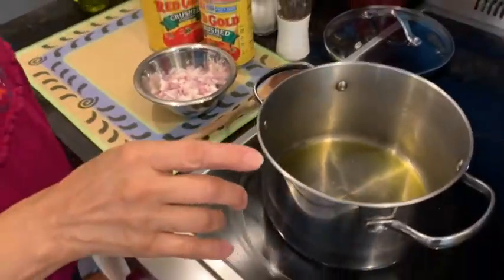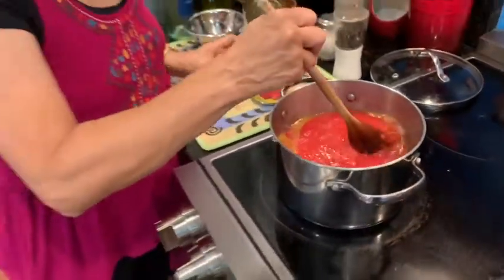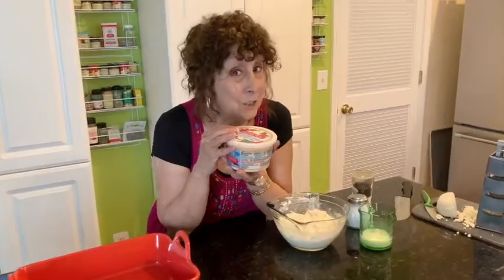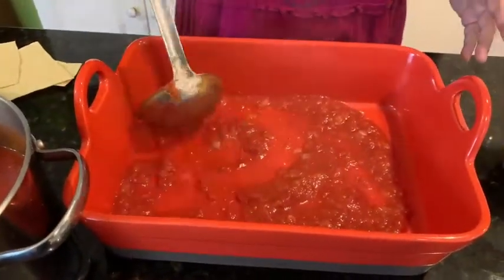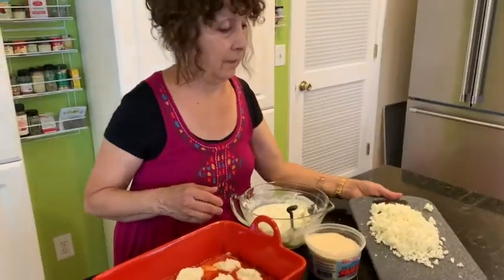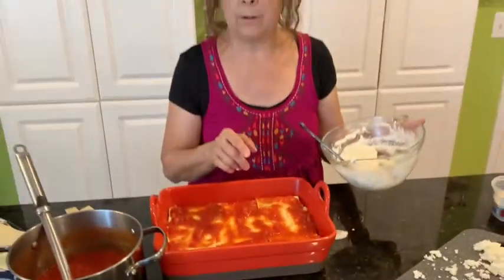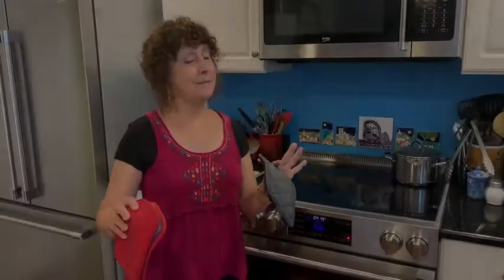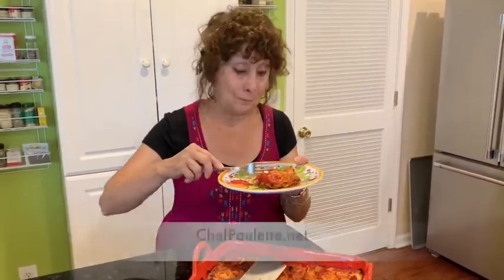Chef Paulette Classic Old Fashioned Three-Cheese Lasagna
Here's the version I grew up with -- I thought it was the only one in the world. But after tasting so many other versions, I always come back to this one. Pure, delicious, delicate, and authentic. Three cheeses, tomato sauce, and pasta -- basta! Try it. You'll love it. Recipe below...

ChefPaulette.net
Chef Paulette on FB
ItalianCookingParty on Instagram

Video Music & Camera by Duane Spencer
DuaneSpencer.com
DuaneSpencerMedia on YouTube

Classic Three-Cheese Lasagna

For the Sauce:
2 tablespoons olive oil
1 medium onion, small dice
1/4 cup dry white wine
1 - 28 oz & 1 -15 oz can crushed tomatoes

For Lasagna:
1 box (9 oz) Lasagna pasta, regular or no-boil
1 lb. or less mozzarella, grated on shredder side of a box grater
2-3 cups ricotta, seasoned with salt & pepper
1/4 cup cream or milk
1 cup grated cheese, parmigiano, pecorino or mixture
Make the Sauce: Heat a couple of tablespoons of oil in a large sauce pan. Add the onion and cook until it softens. Add the wine and let evaporate. Add the tomatoes and season with salt & pepper. Let simmer for 10-15 minutes.
Boil Pasta (if not using no-boil): Bring a pasta pot of water to a boil. Season well with salt. Add lasagna pasta and cook until al dente. Drain and run cool water over pieces.
No-Boil Pasta: If using no-boil pasta, no need to cook first— just layer into the lasagna and make sure each sheet has a light coating of sauce.
Make the Lasagna: Spoon a thin layer of sauce at the bottom of a pan about 9” X 13” and at least 3-inches deep. Place 3-4 pasta strips  in one layer on top. Coat with a layer of sauce. Sprinkle some mozzarella. Stir milk into ricotta, season with slat & pepper. Spoon dollops of ricotta. Sprinkle some grated cheese. Repeat 3-4 more times until all the pasta sheets and ingredients have been used. On top layer, just spoon sauce to coat and sprinkle with some grated cheese.
Bake for about 45 minutes until the top is golden and the lasagna is bubbling. Let stand at room temperature for 15 minutes before cutting into squares and serving.